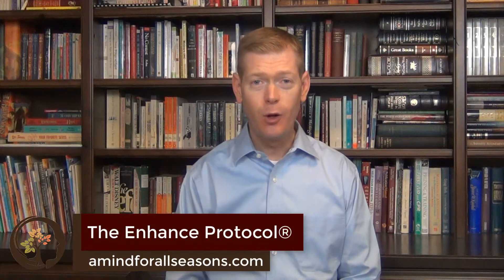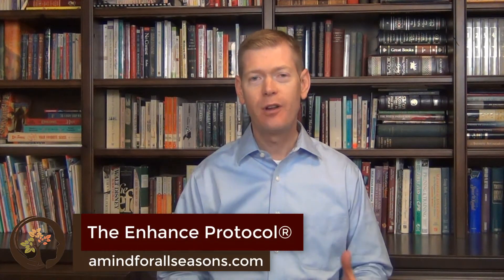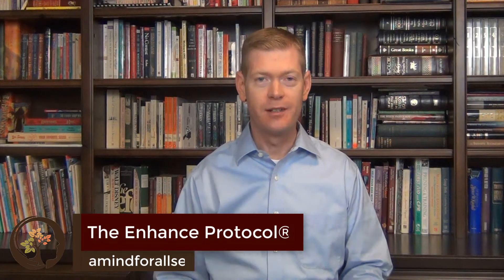What Is the Difference Between Alzheimer's and Dementia?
A MIND FOR ALL SEASONS
7655 WEST RIVERSIDE DR
BOISE, ID 83714

Deaths from Alzheimer’s disease have increased 146% since the year 2000 and 1 in 3 seniors dies with Alzheimer’s or another dementia. With such increased prevalence and awareness, it is common for people to wonder, “What is the difference between Alzheimer’s and dementia?”, or “What is dementia?”

Dementia can be broken down into two parts: ‘de’, which means without or to reduce something, and ‘mentia’, which is from the Latin root ‘mens’- the same root used in words like mental or mentation. Thus, the word dementia means a reduction in mentation or, put another way, to lose one’s mind. When we say a person has dementia, we are using one word to describe symptoms of cognitive decline.

The brain controls everything about our physical person, from memory, speech, motor skills, and auditory processing, to visual processing, personality, orientation, other sensory abilities, and much more. When someone has dementia, he or she generally has memory loss and at least one other symptom of cognitive decline.

When we say someone has dementia, we are referring to symptoms, but we are not saying is what is causing those symptoms. Alzheimer’s disease is the most common cause of dementia symptoms and accounts for somewhere around 70 percent of dementia cases.
Alzheimer’s disease, named for Dr. Alois Alzheimer, is a neurodegenerative disease characterized by the presence of neurofibrillary tangles made of a protein called tau, and sticky plaques made of amyloid beta protein that fill spaces between brain cells. The degeneration associated with Alzheimer’s disease often begins 10 to 20 years before symptoms show up. When symptoms become apparent, we call the symptoms dementia.
Alzheimer’s is just one type of dementia, so you may be asking yourself, “What are the different types of dementia?” There are many different dementing illnesses. Some of the most common after Alzheimer’s type dementia are vascular dementia, Lewy body dementia, fronto-temporal degeneration, Parkinson’s dementia, Huntington’s disease, alcohol-induced dementia, and mixed dementia. Each of these types of dementia presents in unique ways, but there is a lot of overlap in symptoms. For example, the differences between Alzheimer’s and vascular dementia are most apparent in the pattern of decline. Alzheimer’s tends to get steadily worse over time and picks up speed toward the end of the disease process. Vascular dementia, on the other hand, usually progresses in more of a step-wise fashion where the person plateaus for a while until there is another stroke, mini-stroke, or another trigger that causes decline. READ MORE on our blog at -

Located in Boise Idaho, A Mind For All Seasons® is proud to introduce The Enhance Protocol®.

The Enhance Protocol is for every person of any age!
Are you ready to optimize your brain health? We make it as easy as 1-2-3 to work with us...

1) ONLINE
Are you ready to optimize your brain health? We make it easy to work with us...
for more information.

2)ONSITE
Our Therapy Studio amplifies the results of our other interventions with equipment that boosts blood flow & oxygenation, cellular repair, energy production, brain wave patterns and the body’s ability to detoxify itself.
to learn more.
A Mind For All Seasons (Therapy Studio)
7655 West Riverside Dr
Boise, ID 83714

3) ON YOUR STAGE
​Eric and Randy are dynamic, nationally recognized speakers who regularly present keynotes, workshops, coaching, and other training to associations, hospitals, skilled nursing facilities, home care agencies and assisted living and memory care providers.
to learn more.

Will you have A Mind For All Seasons of your life?

People who searched for "What is the difference between Alzheimer's and dementia?",
also searched for -
difference between Alzheimer's and vascular dementia
Alzheimer's dementia stages
dementia vs Alzheimer's Mayo Clinic
what is dementia
what are the different types of dementia
difference between Alzheimer's and frontotemporal dementia
dementia vs Alzheimer's test